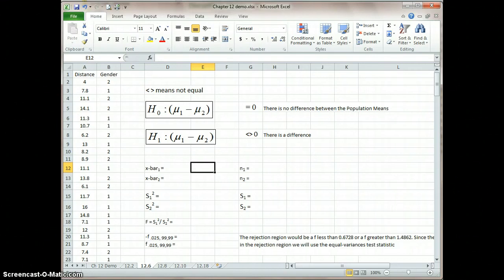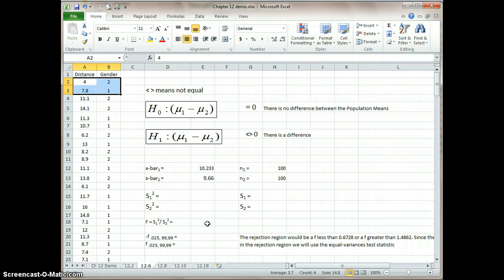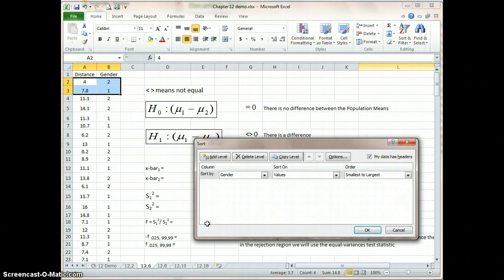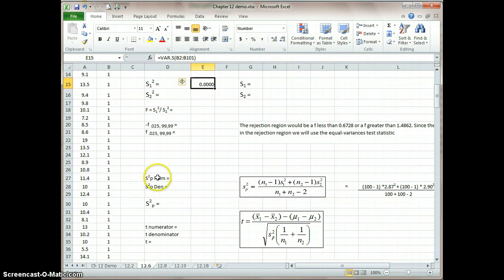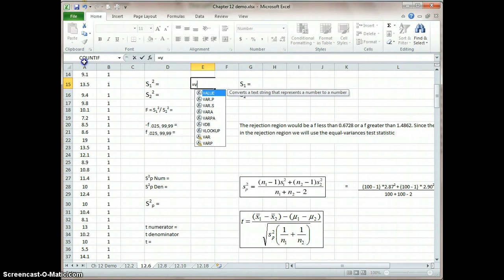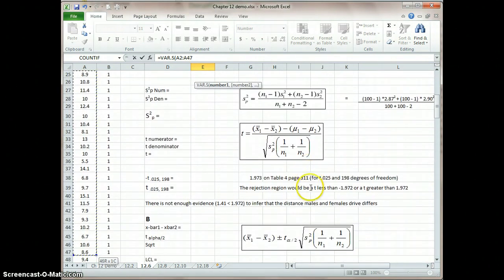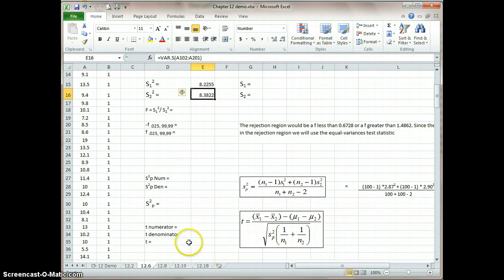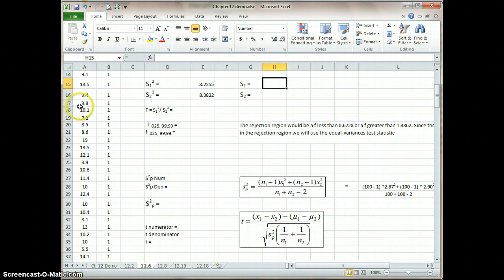Problem 12.6 Part B and C